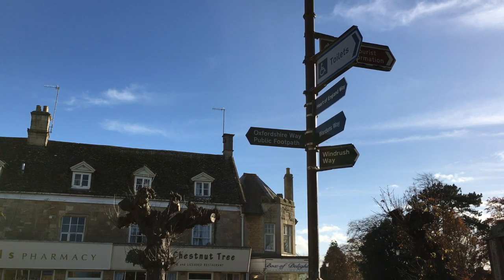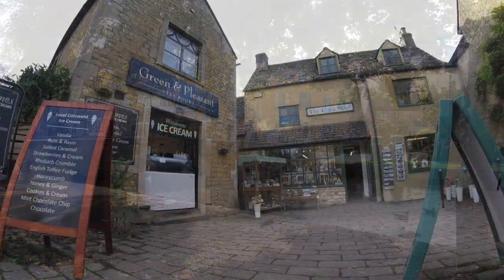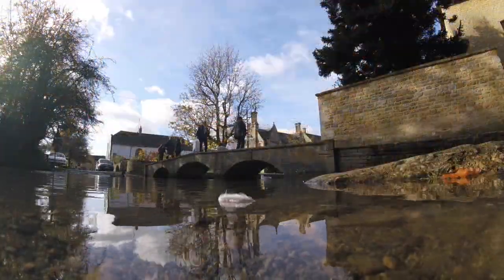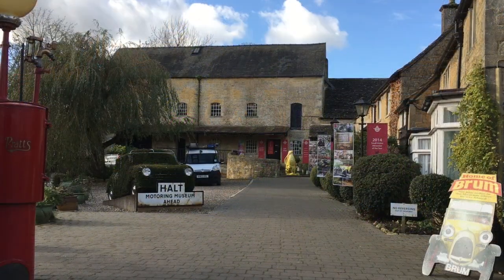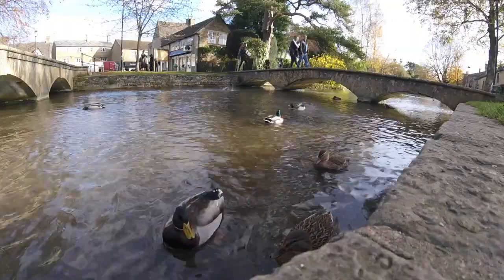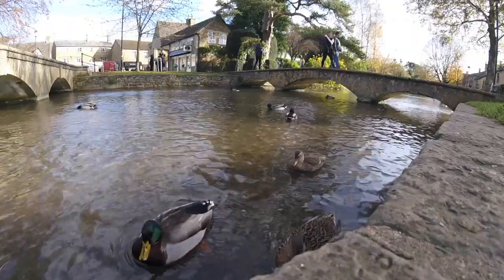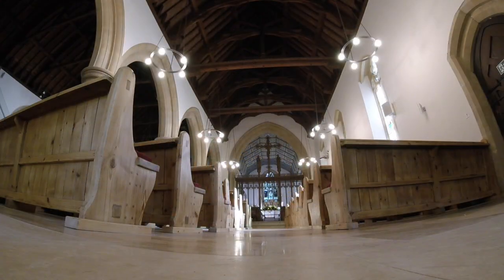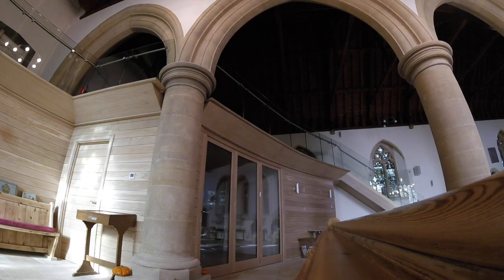Bourton on the Water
This video is about Bourton on the Water, in the Cotswolds, England